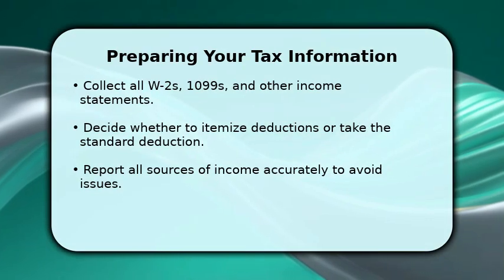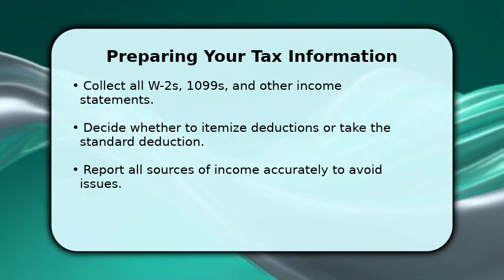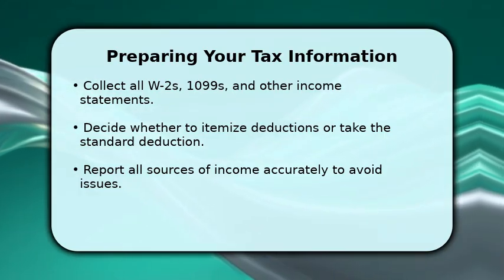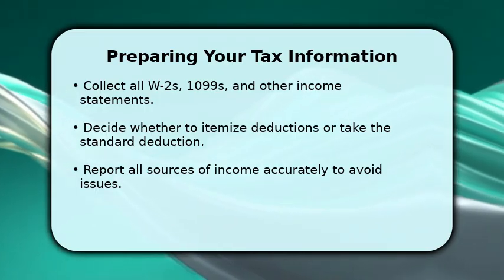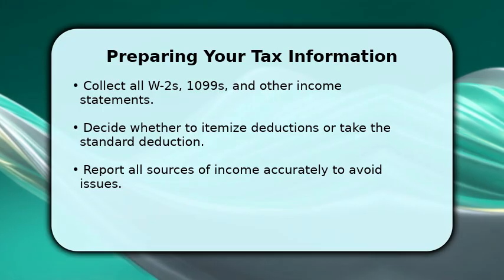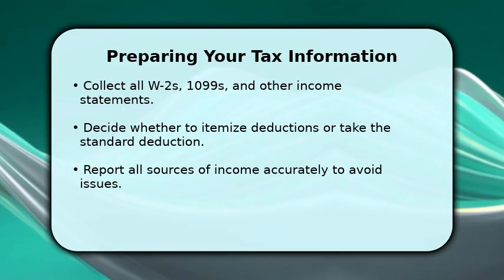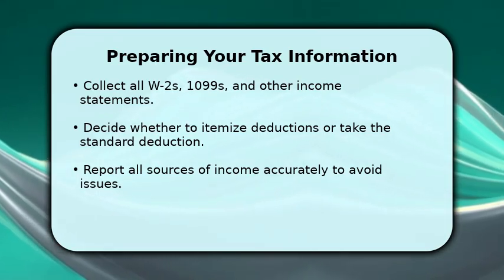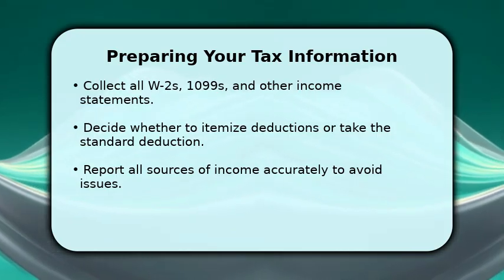How To File Income Tax Online - Full Guide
In this comprehensive video, we will walk you through the step-by-step process of filing your income tax online. From creating an account to submitting your return, we cover everything you need to know. Whether you're a first-time filer or looking for tips on how to maximize your deductions, this guide has got you covered.

how to file income tax online, income tax filing guide, online tax filing process, tax return submission, deductions and credits, tax season tips, irs online services, e-file tax return, tax refund status